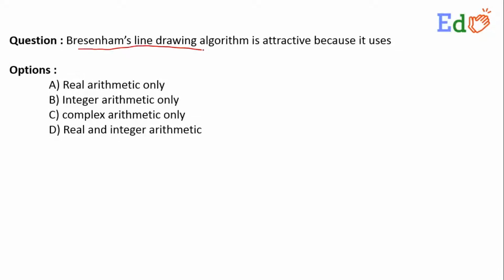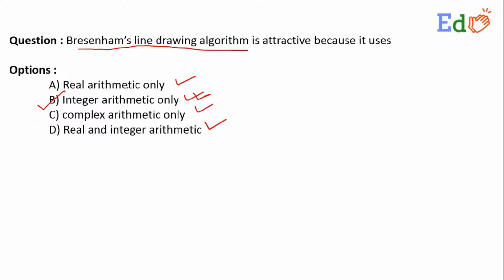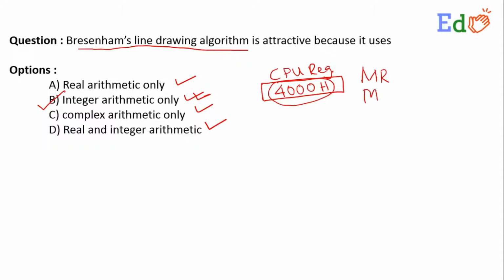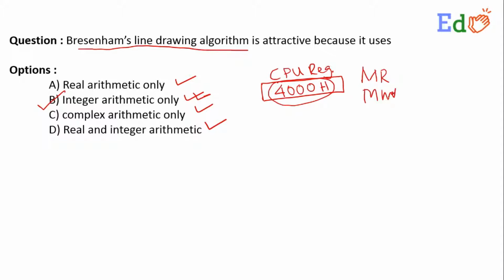Bresenham's line drawing algorithm is attractive because it uses _______.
EdCLAP is an educational portal for serving best to the students. Computer Graphics is one of the important subjects which contains Question Answers, Lectures Videos and Live Sessions. We keep uploading the videos.